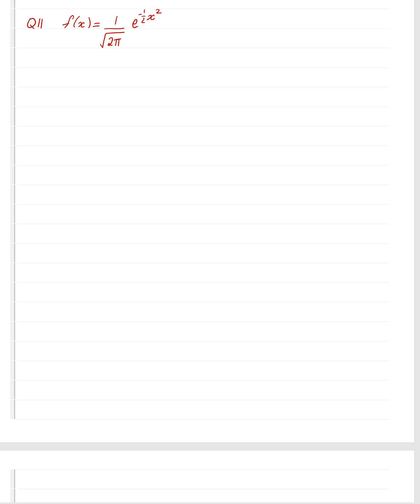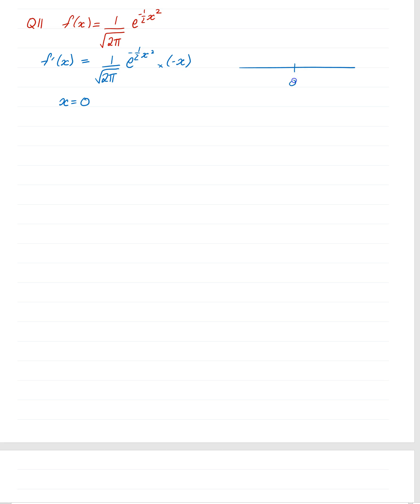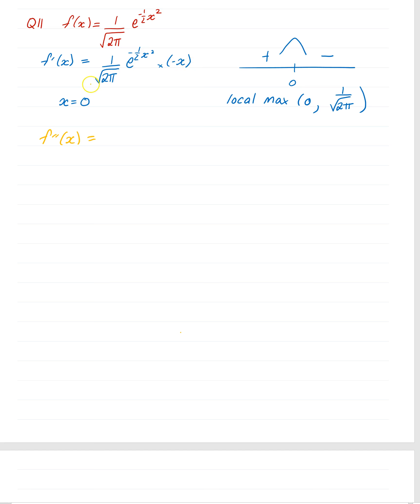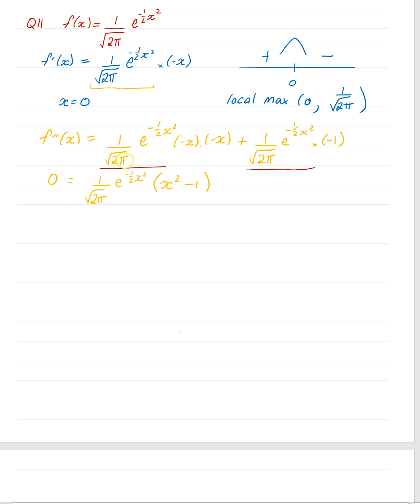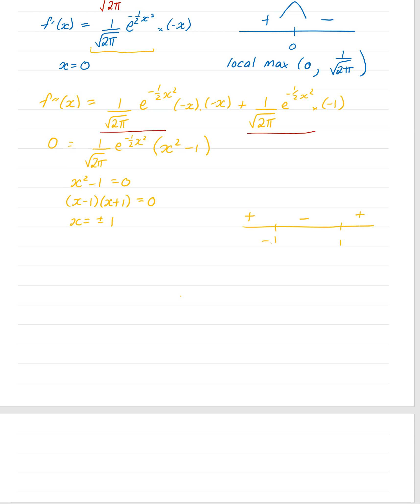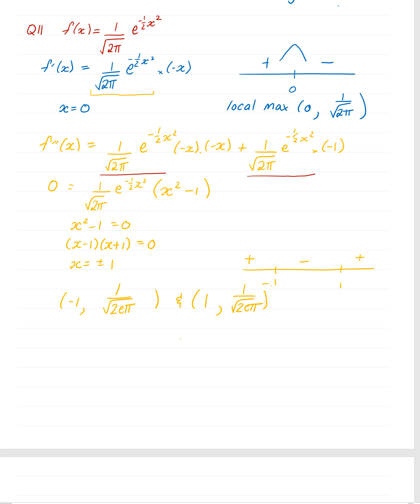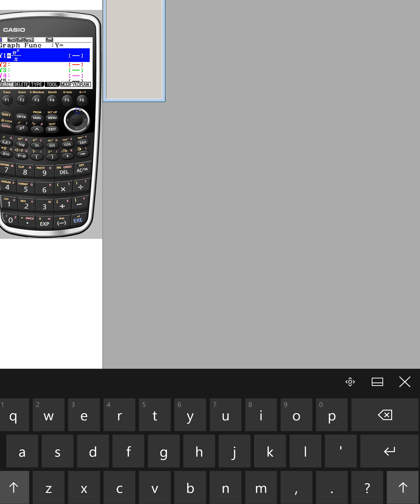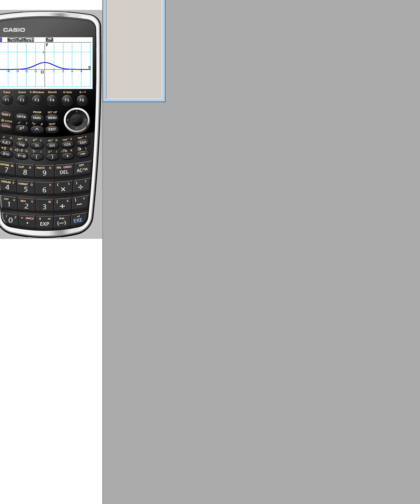Ex 3D 1 Q 11